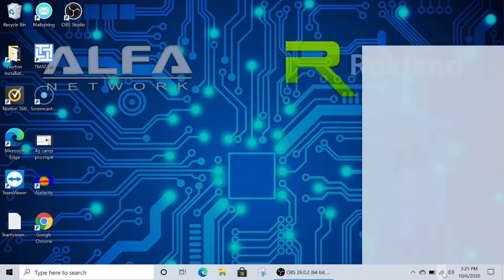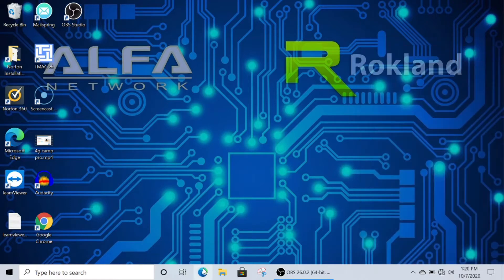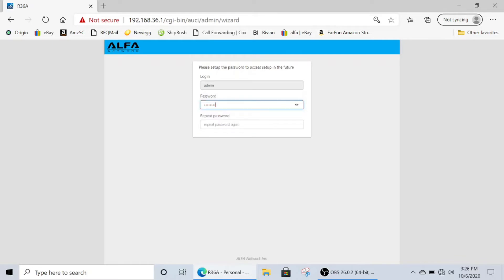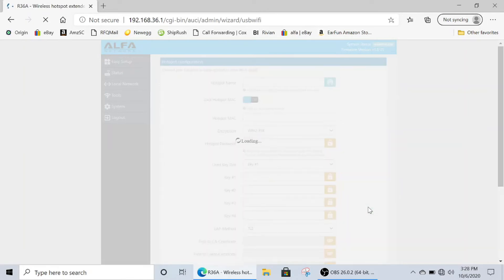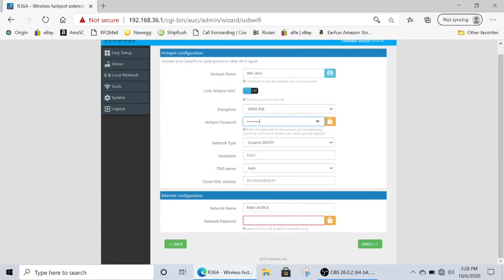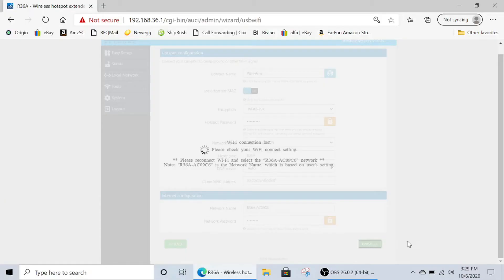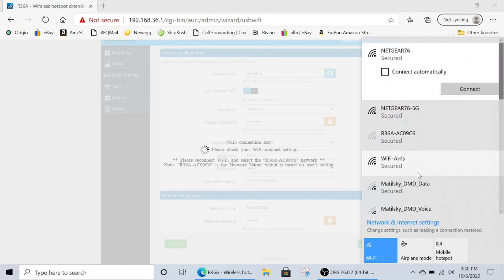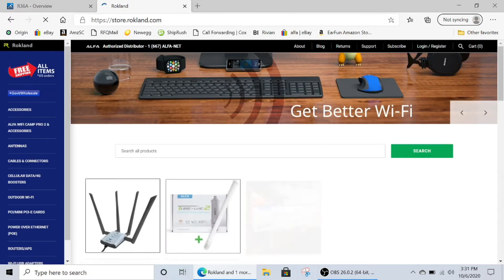How to set up the ALFA R36A WiFi Router (retail box version) with a compatible ALFA USB WiFi adapter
If you are attempting to set up an ALFA R36A router that shipped in an ALFA WiFi Camp Pro 2/v2 or ALFA WiFi Camp Pro 2 Mini kit, please check the bottom of this description for links to relevant setup videos.

This video is to setup the ALFA R36A model that ships by itself in a retail box. We do a step-by-step onscreen walkthrough to help you get set up.

The ALFA R36A retail box version does not ship with a compatible WiFi USB adapter in box and one will need to be purchased separately.